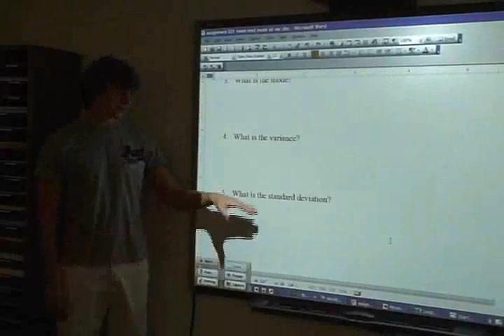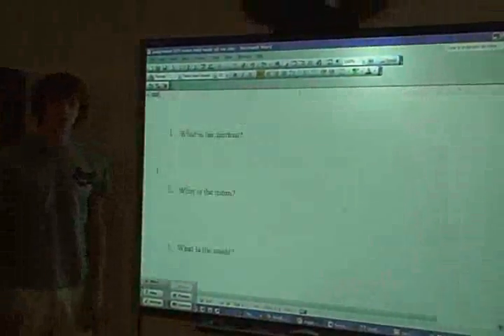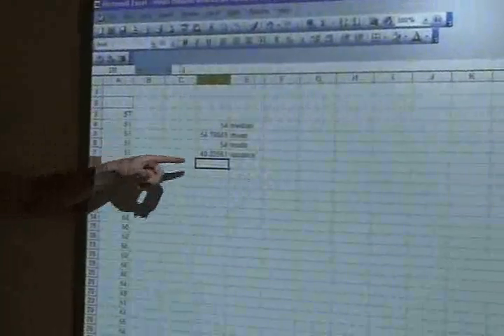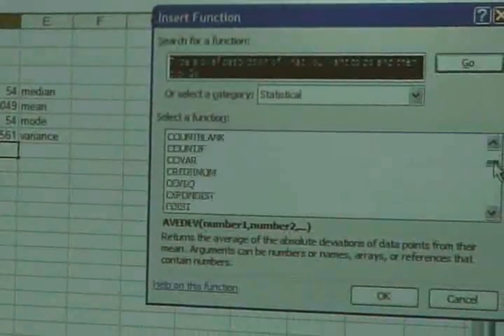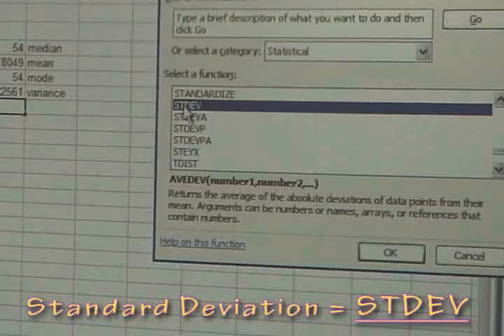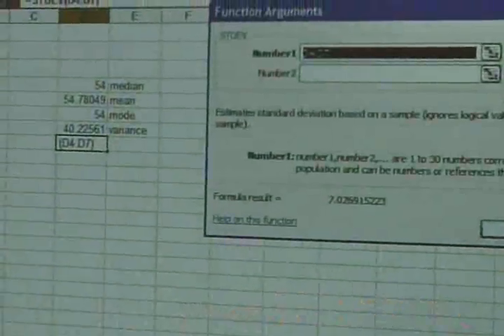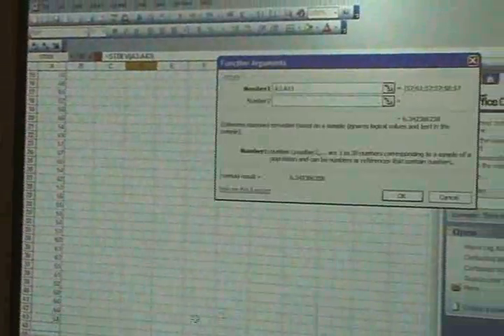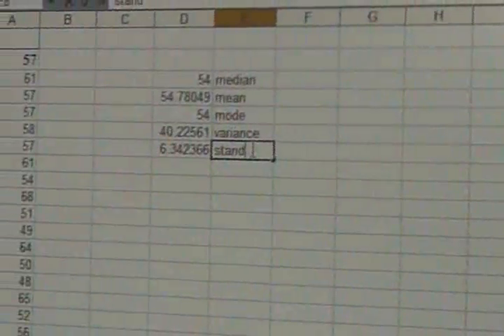Alliant Statistics Hawk Excel Instruction Standard Deviation